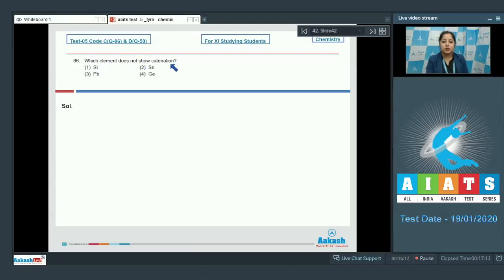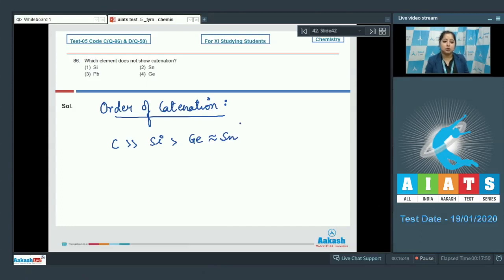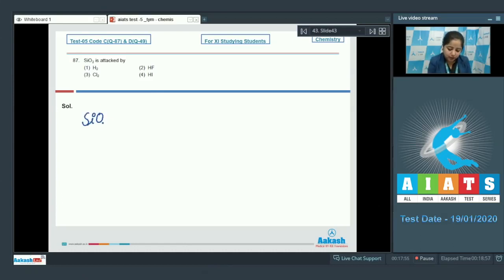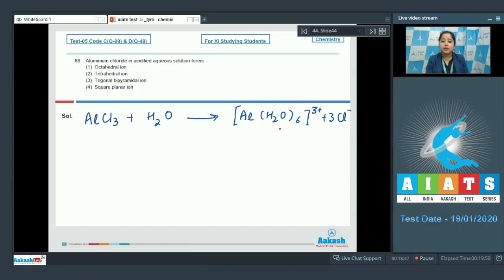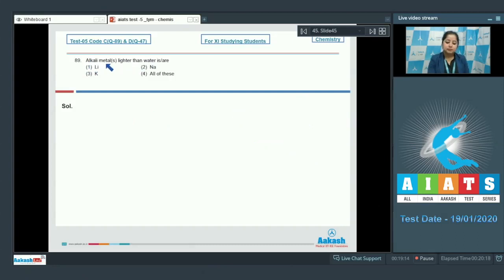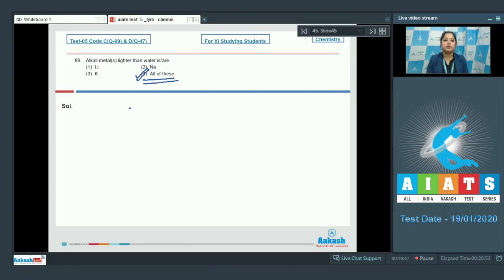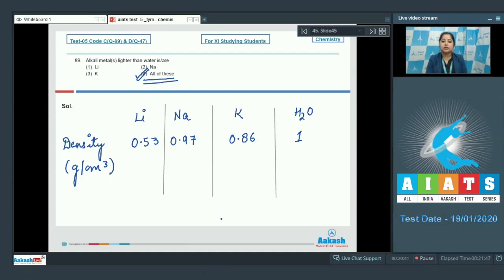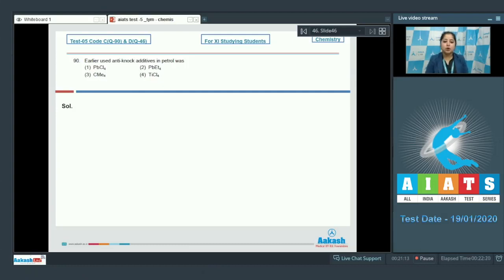AIATS TEST 05 Code C&D For XI Studying Students CHEMISTRY MEDICAL 2020TYM Q86 to 90